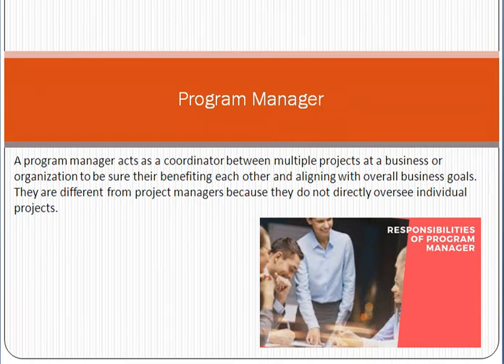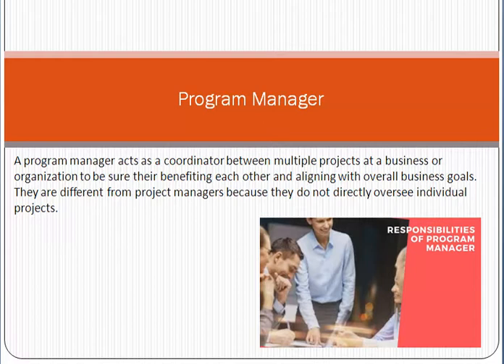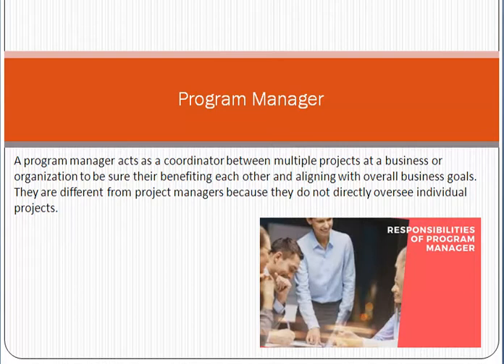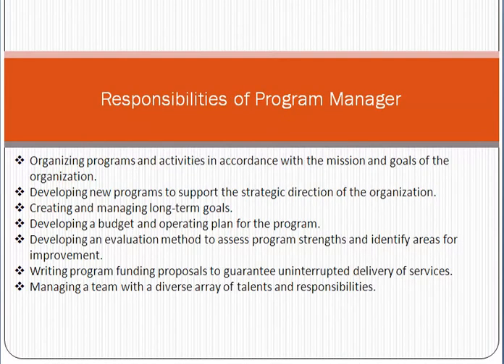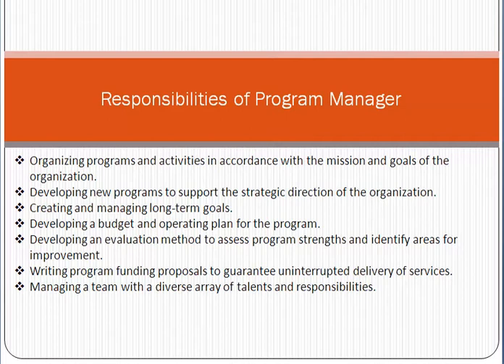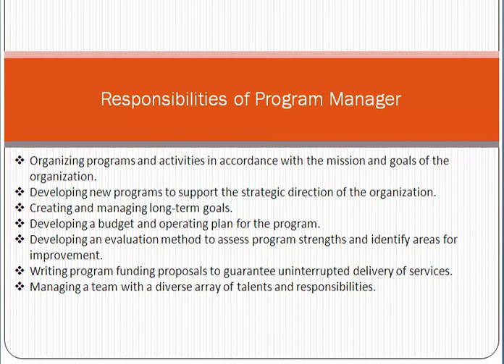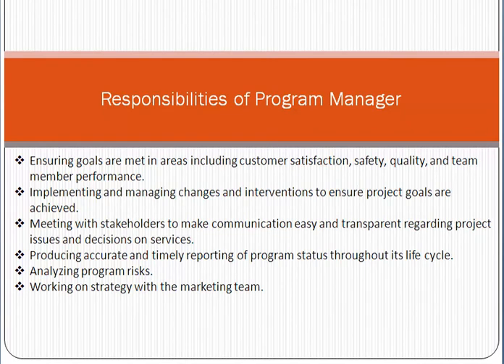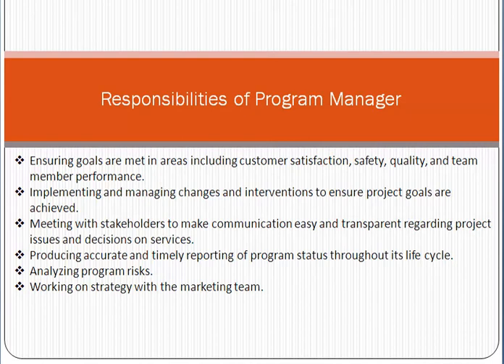Responsibilities of Program Manager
Organizing programs and activities in accordance with the mission and goals of the organization.
Developing new programs to support the strategic direction of the organization.
Creating and managing long-term goals.
Developing a budget and operating plan for the program.
Developing an evaluation method to assess program strengths and identify areas for improvement.
Writing program funding proposals to guarantee uninterrupted delivery of services.
Managing a team with a diverse array of talents and responsibilities.